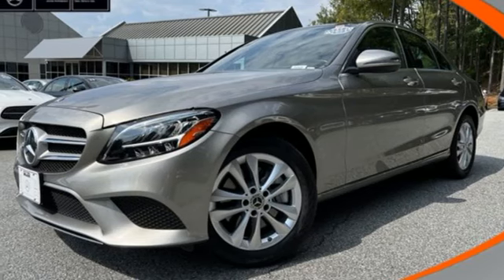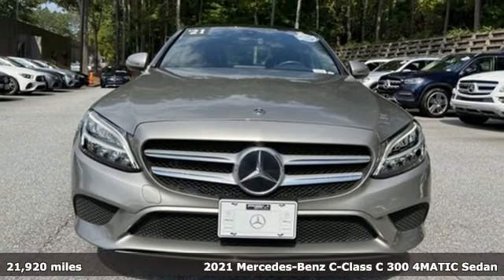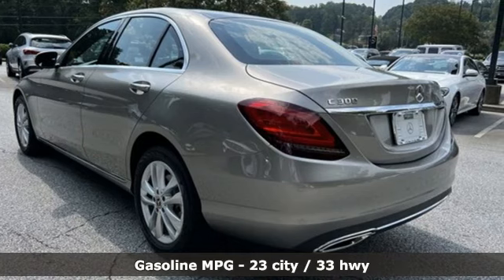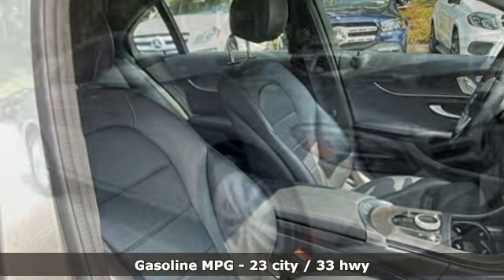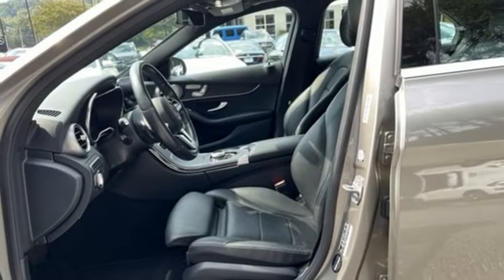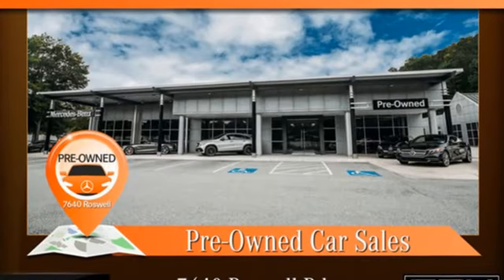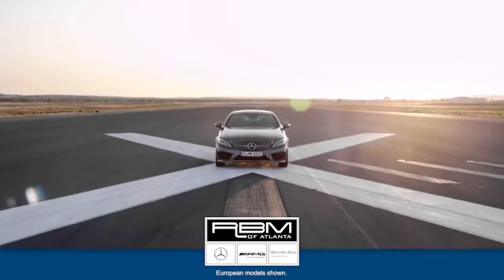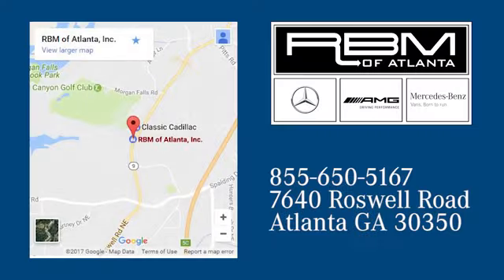Certified 2021 Mercedes-Benz C-Class Atlanta GA Sandy Springs, GA L7193P - SOLD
Year: 2021
Make: Mercedes-Benz
Model: C-Class
Trim: C 300 4MATICA® Sedan
Engine: 4 2.0 L
Transmission: Automatic
Color: Mojave Silver Metallic
Interior: Black
Mileage: 21920
Stock #: L7193P
VIN: W1KWF8EB1MR631414
CERTIFIED, ONE OWNER, CLEAN CARFAX! WHEELS: 17 TWIN 5-SPOKE -inc: Tires: 225/50R17, MOE Tires (Extended Mobility), PREMIUM PACKAGE -inc: SiriusXM Satellite Radio, 6-month all-access plan trial, 64-Color Ambient Lighting, Illuminated Door Sills, BurmesterA® Surround Sound System,, PRE-INSTALLATION FOR SD-CARD NAVIGATION -inc: Live Traffic, PANORAMA SUNROOF, NATURAL GRAIN GREY OAK WOOD TRIM, MOJAVE SILVER METALLIC, HEATED STEERING WHEEL -inc: Heating for Multifunction Steering Wheel, BLACK, MB-TEX UPHOLSTERY, Window Grid Antenna, Wheels: 18 Twin 5-Spoke. This Mercedes-Benz C-Class has a strong Intercooled Turbo Premium Unleaded I-4 2.0 L/121 engine powering this Automatic transmission.*This Mercedes-Benz C-Class C 300 4MATICA® Sedan Has Everything You Want *Urethane Gear Shifter Material, Turn-By-Turn Navigation Directions, Trunk/Hatch Auto-Latch, Trip computer, Transmission: 9G-TRONIC 9-Speed Automatic, Tires: 225/45R18 Fr & 245/40R18 Rr -inc: MOE Tires (Extended Mobility), Tire Specific Low Tire Pressure Warning, Strut Front Suspension w/Coil Springs, Smart Device Remote Engine Start, Side Impact Beams, Seats w/Leatherette Back Material, Remote Releases -Inc: Hands-Free Access Proximity Cargo Access, Remote Keyless Entry w/Integrated Key Transmitter, 2 Door Curb/Courtesy, Illuminated Entry and Panic Button, Redundant Digital Speedometer, Rear Fog Lamps, Rear Cupholder, Rain Detecting Variable Intermittent Wipers w/Heated Jets And Reservoir, Radio: Audio 20 -inc: 10.25 display, FrontBass 5-speaker audio system, 2 USB ports, smartphone integration and BluetoothA® technology for hands-free calling/audio streaming, Radio w/Seek-Scan, Clock, Steering Wheel Controls, Voice Activation, Radio Data System, Weatherband and External Memory Control, Proximity Key For Doors And Push Button Start.*Stop By Today *You've earned this- stop by RBM of Atlanta located at 7640 Roswell Road, Atlanta, GA 30350 to make this car yours today!

Address:
7640 Roswell Road